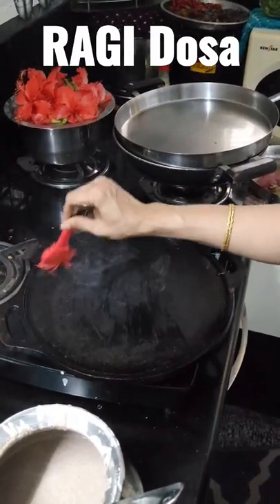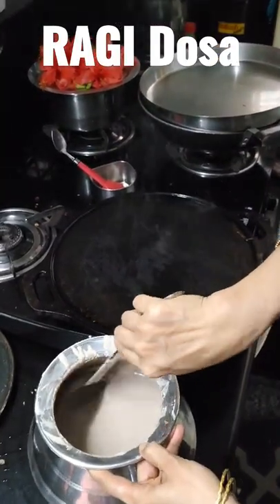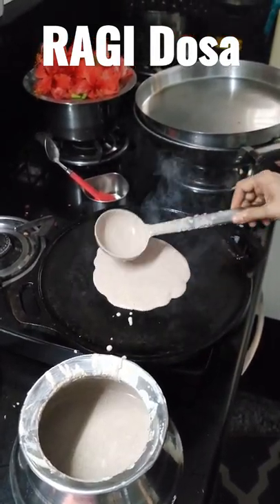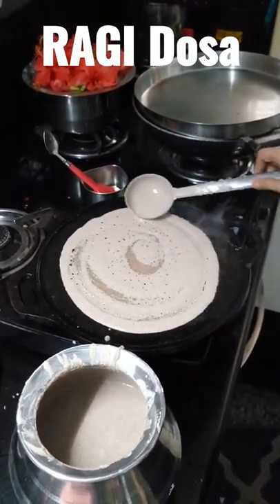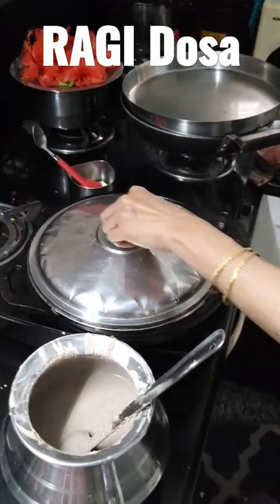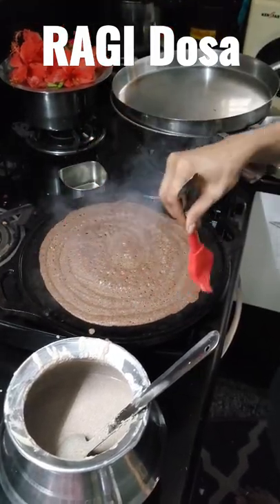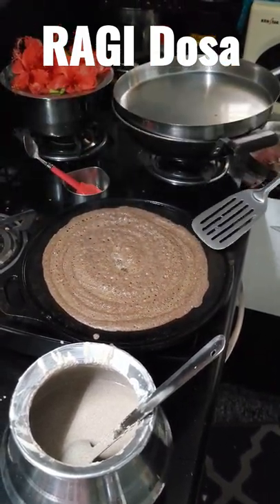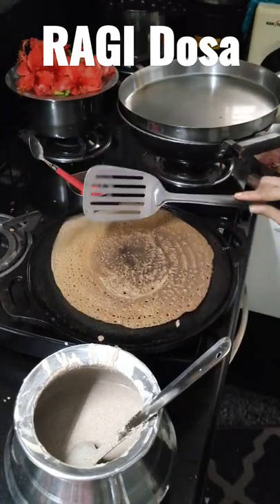How to make Ragi Dosa in Iron Cast Tawa at Home 🇮🇳 🍚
Preetham Cook-Tech-vlog-Fashion channel
PreethamCook-Tech-Vlog-Fashion

fish tawa fry
halasina dose